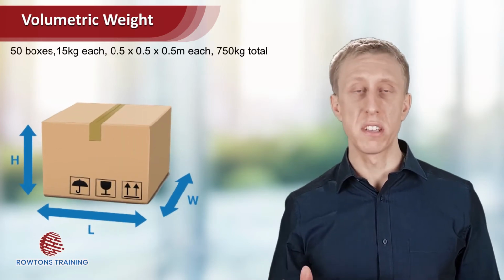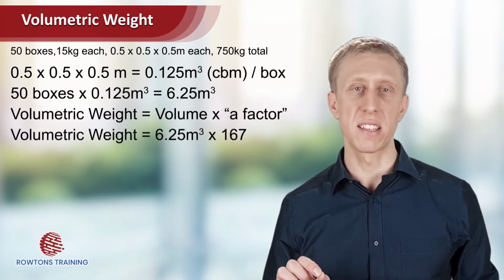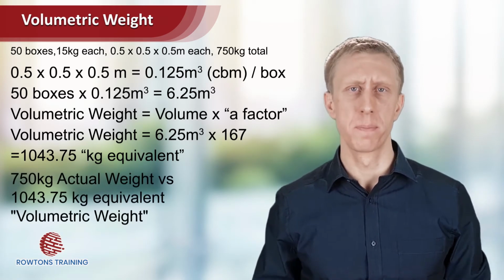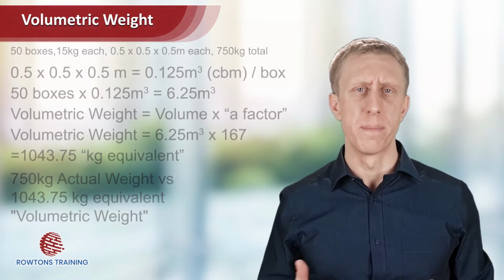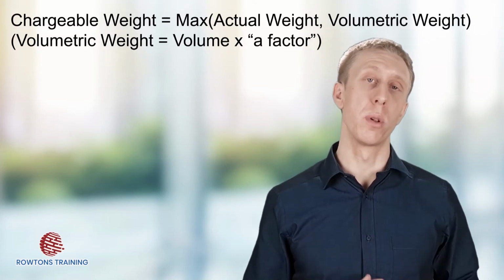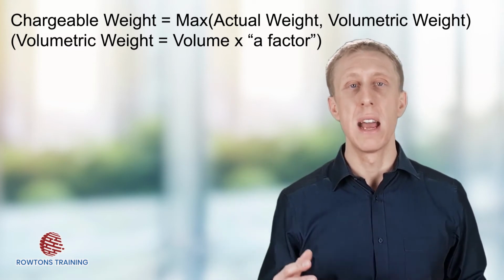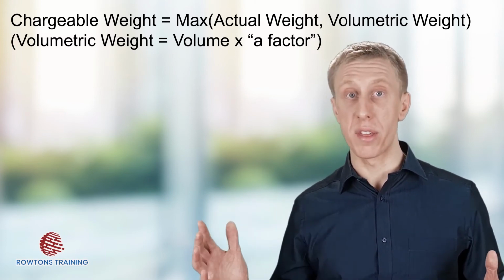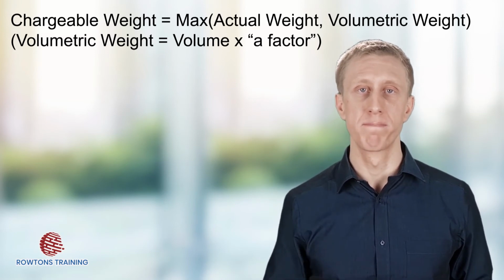How to Calculate Your Volumetric Weight for Shipping Quotes?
Shipping quote prices are typically quoted as $/kg of "Chargeable Weight" which will probably the maximum of your "actual weight" or "volumetric weight".

In this video we look at how to calculate your volumetric weight which isn't "weight" at all but a calculation based on the "volume" of your goods.

*Free Resources:*